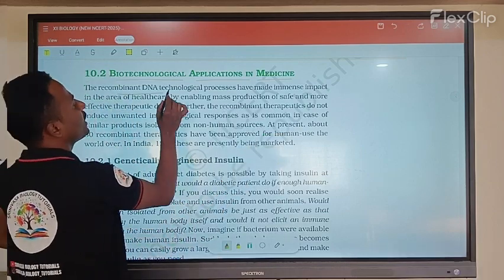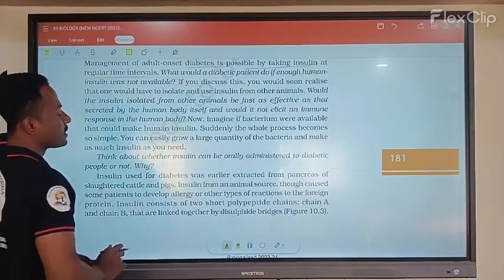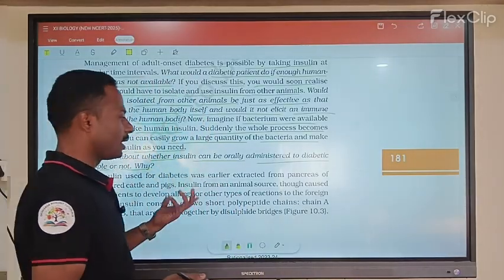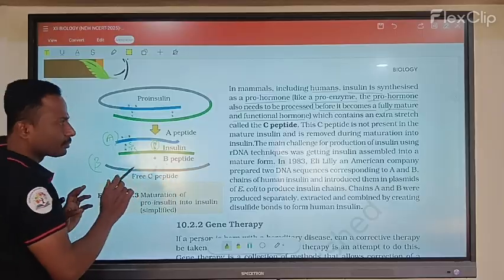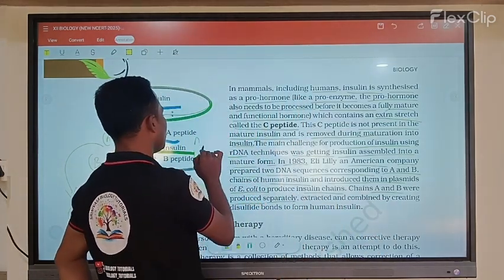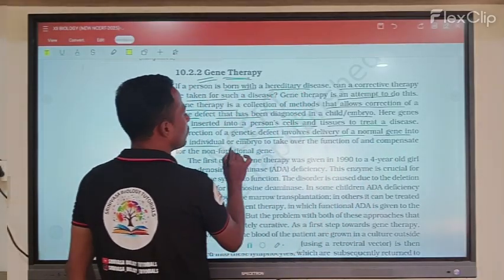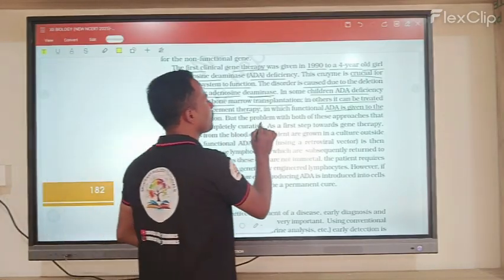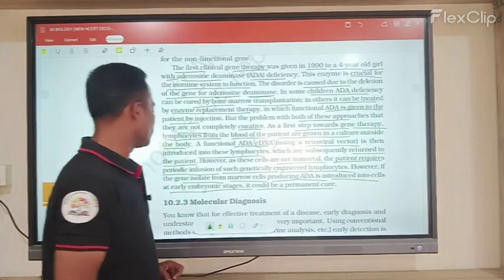BIOTECHNOLOGY AND IT'S APPILICATIONS